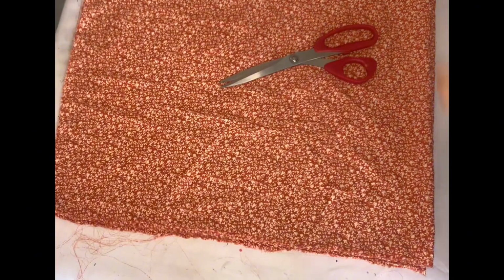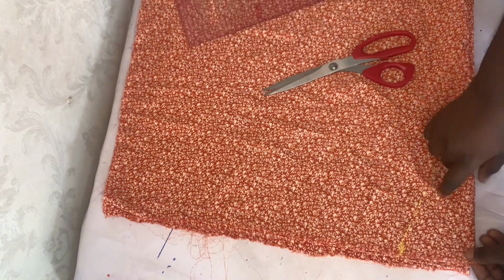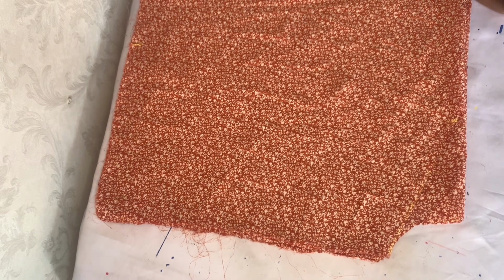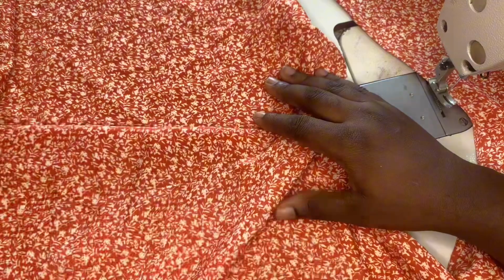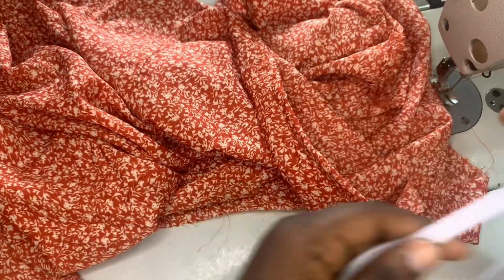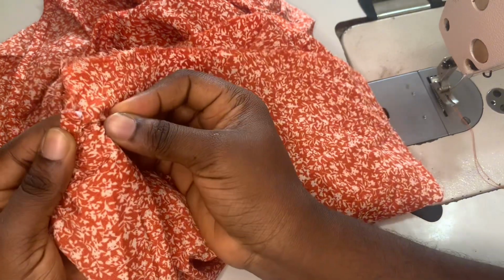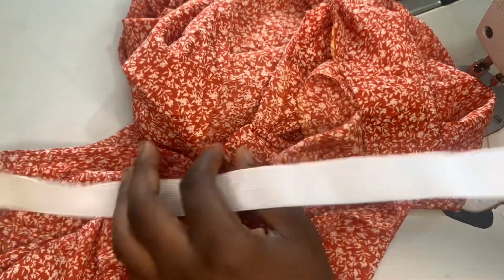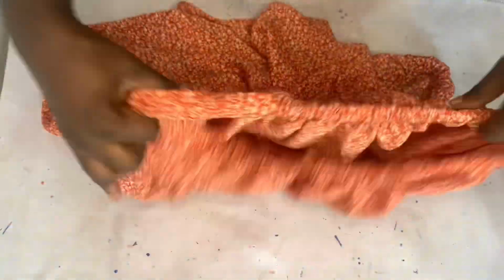How to Cut and Sew Trendy Batwing Blouse |Easy Beginner Friendly | With Elastic Waist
On today's video we will be making this beautiful top using elastic is easy and simple to make no pattern is needed for this top.